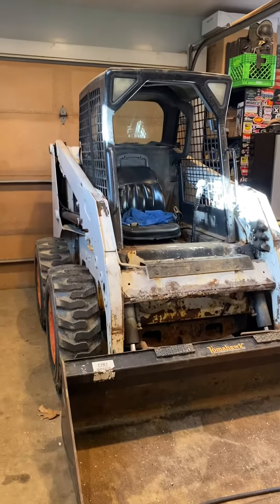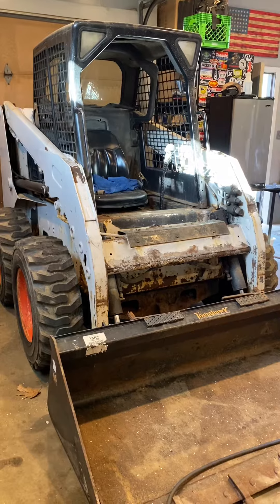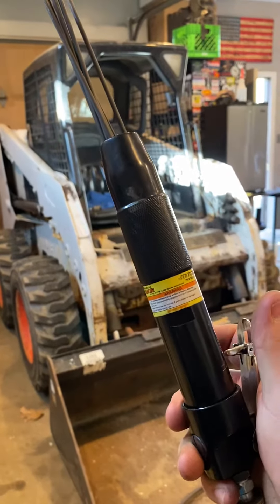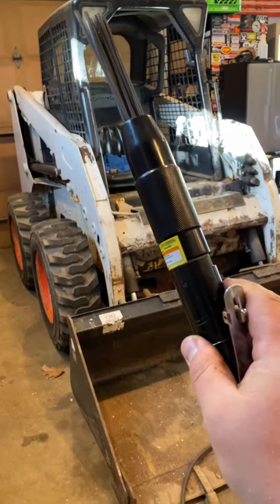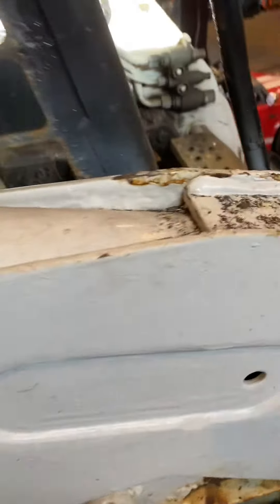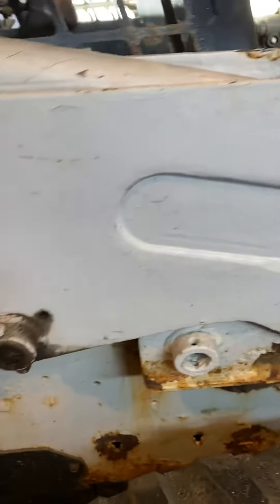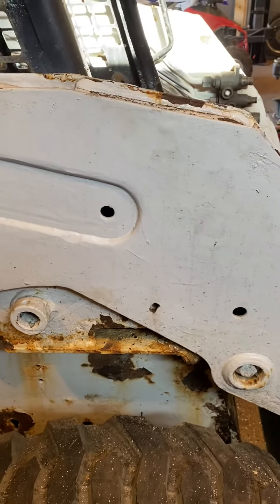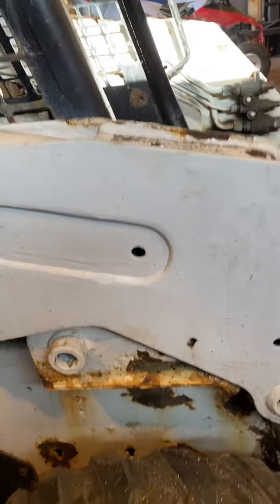Absolute must have tool for any rust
Hands-down the best tool ever to deal with rust.